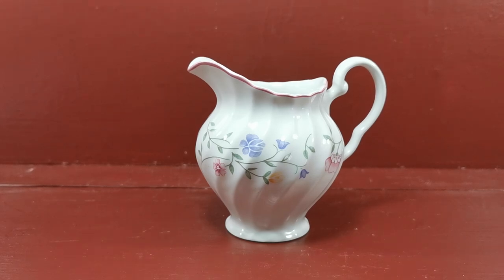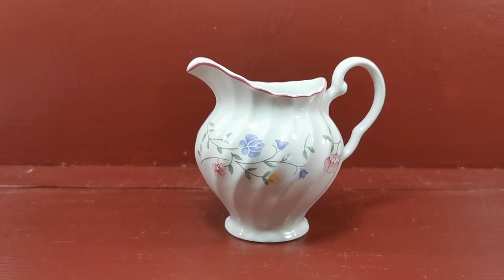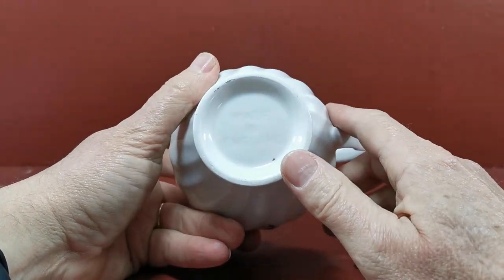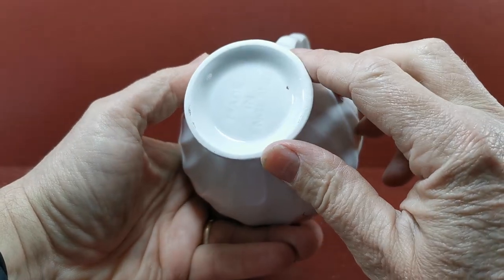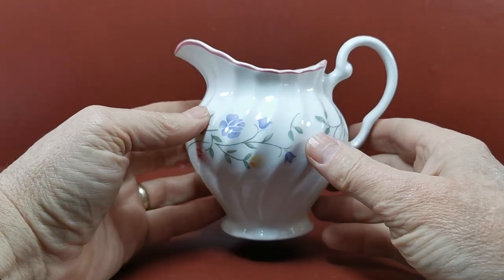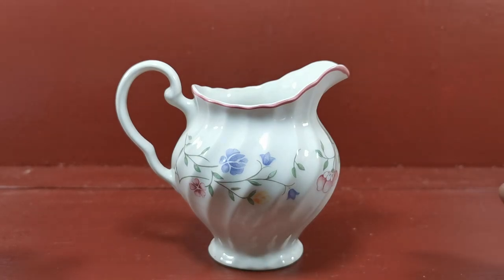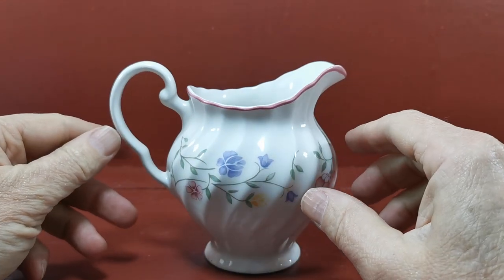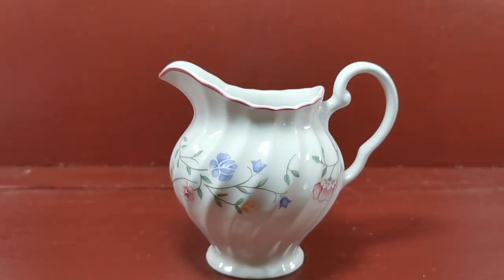Johnson Brothers Summer Chintz China Small Milk Jug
Vintage Johnson Brothers china small milk jug in summer chintz pattern.
One of the most popular Johnson Brothers patterns Summer Chintz.
Dishwasher and microwave proof china
This is the small version of this milk jug
Ribbed walls  5-inch long  and 4.5-inches tall small half pint milk jug
Approximately 3.75-inches wide diameter at the mid point
Made in England marks on base
Mint condition